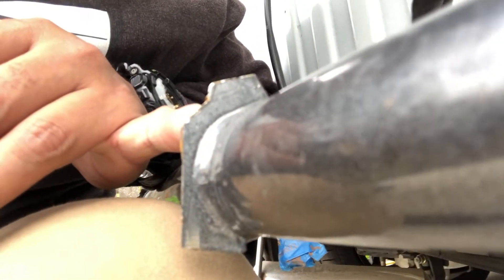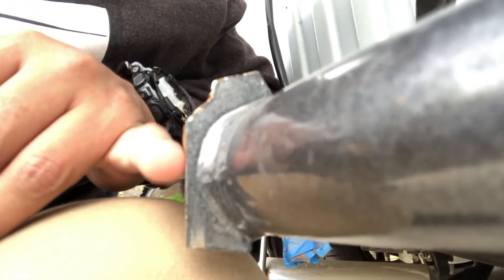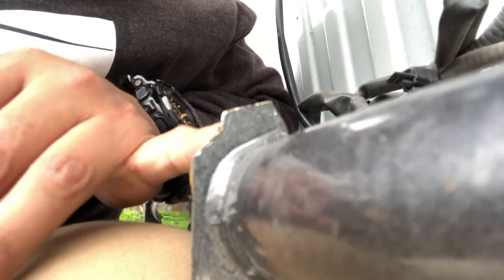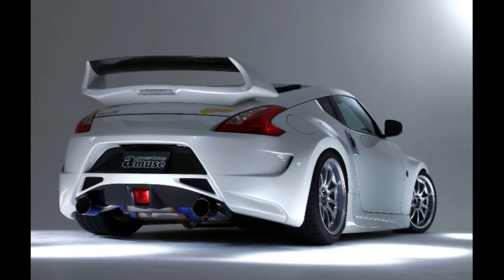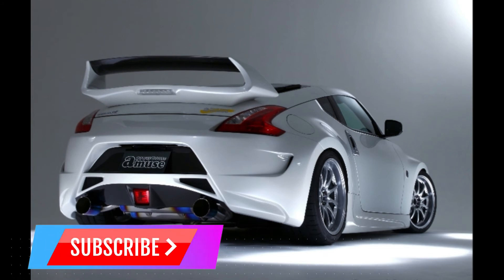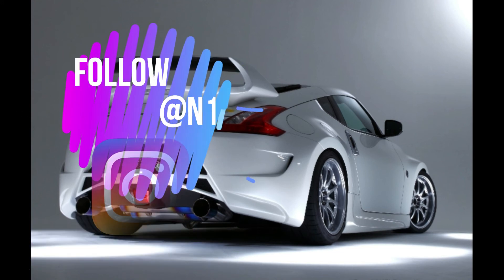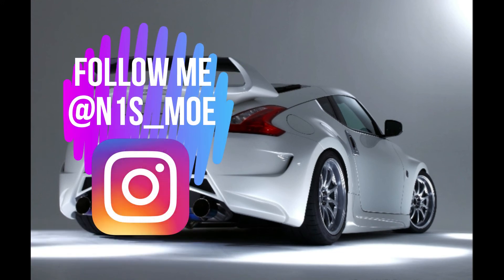CRASH BAR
UPDATE!
Had to grind down my Street Faction chassis wing to be able to fit my new fly1Motorsports AMUSE bumper.
Installed perfectly.

FullMetal is now at the shop getting worked on.

and watch me mess up Full Metal  lol.

also guys its really easy to remove rear bumper lots of DIY videos on Youtube!